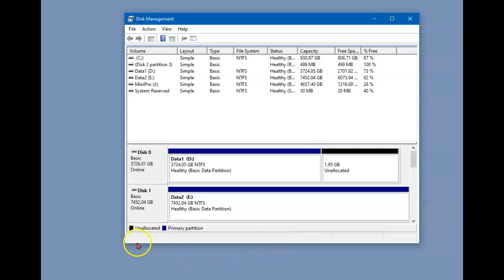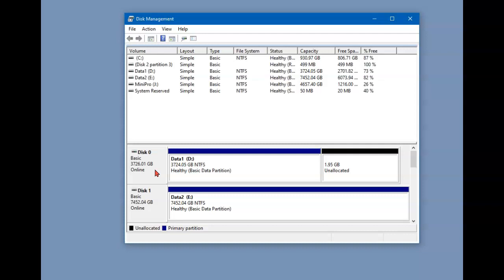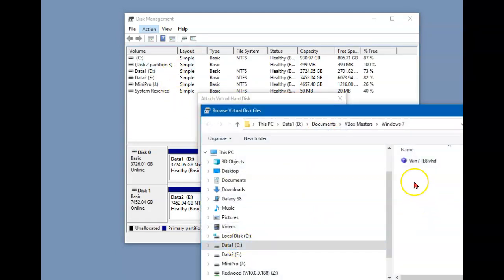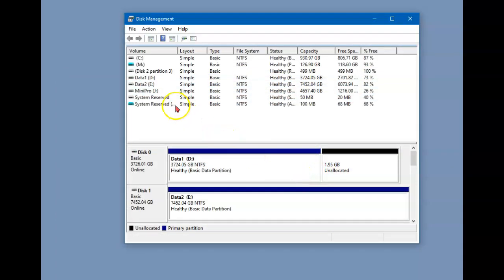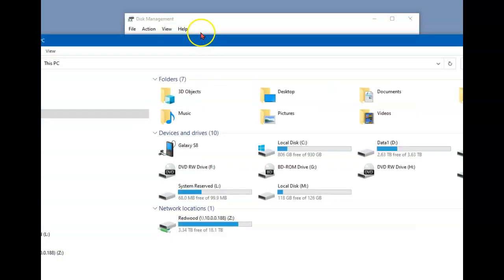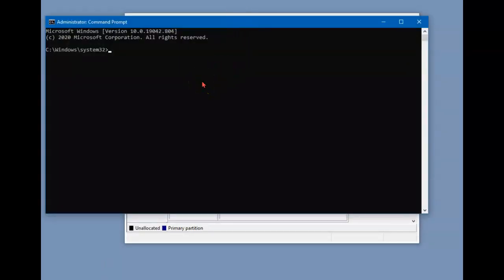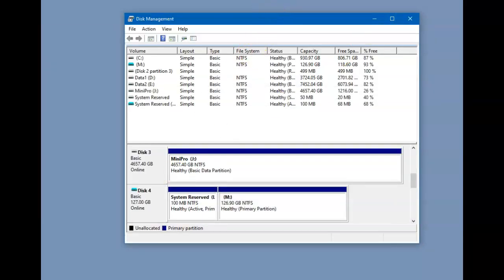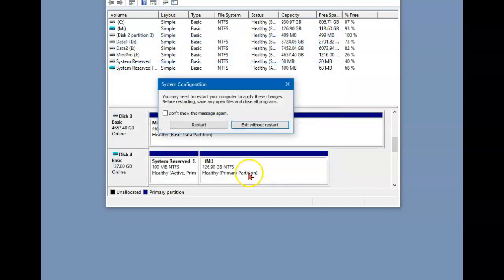Mounting a VHD drive